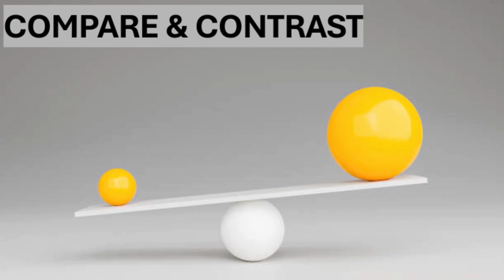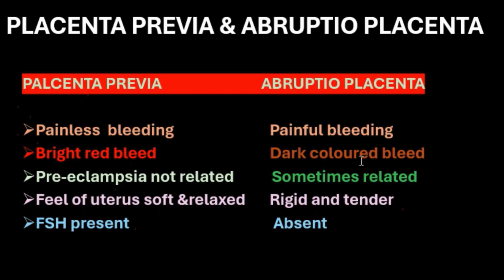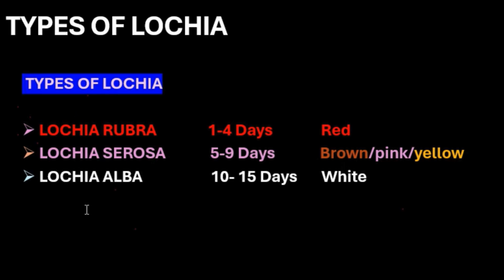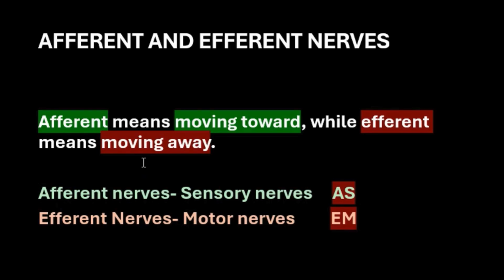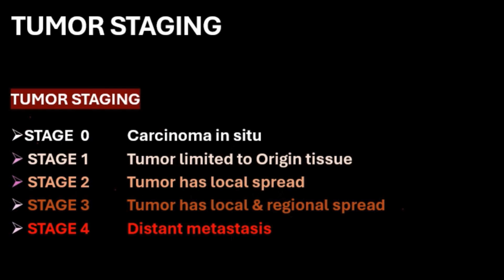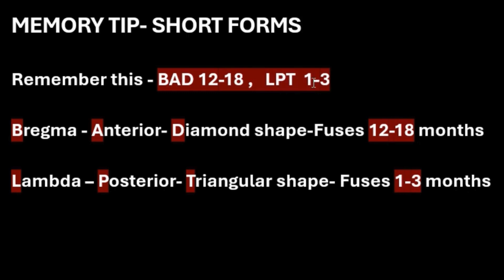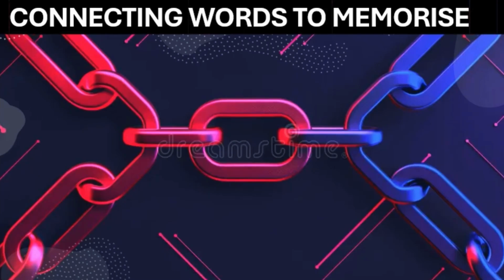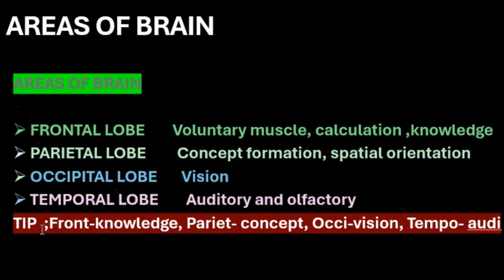HOW TO MEMORIZE TOPICS- GOVT NURSING OFFICER EXAMS -MEMORY TRICKS